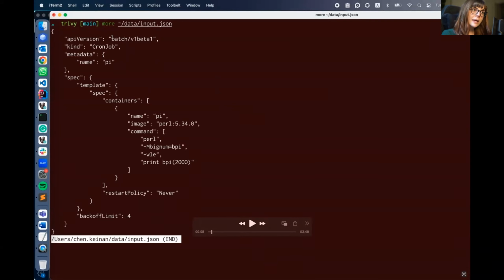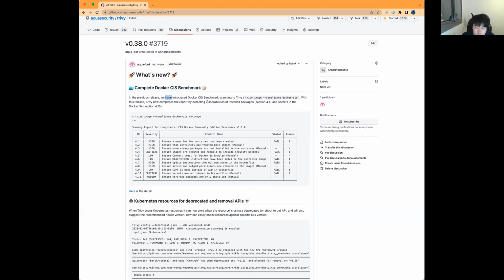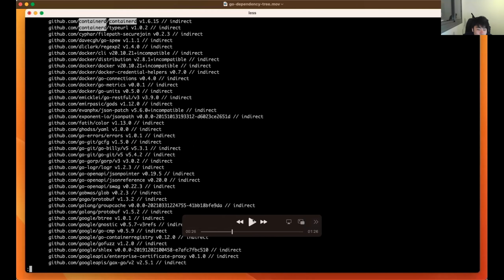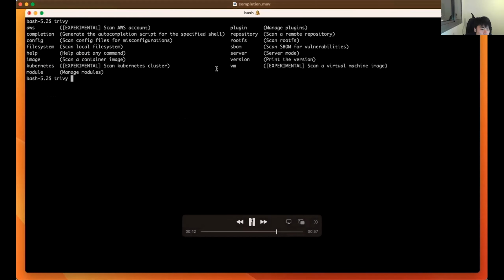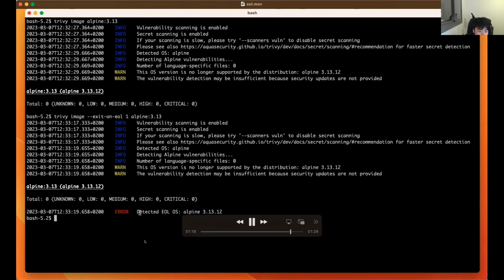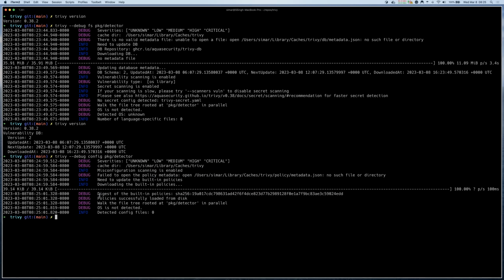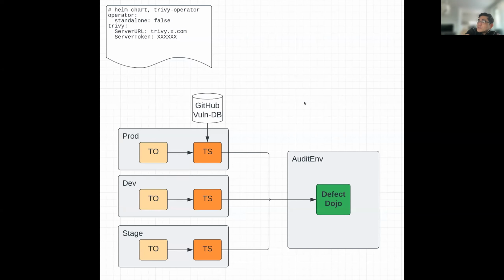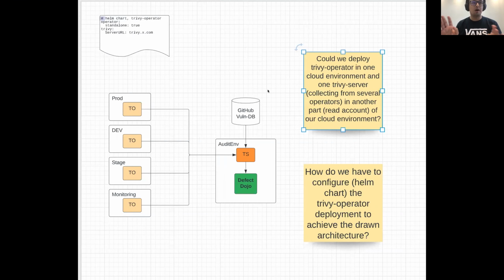Trivy Office Hours #4 08.03.2023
Recording of the fourth Trivy Office Hours with lots of demos;

This meeting takes place on a monthly basis.

Please post your questions in the comments section or in our Slack community